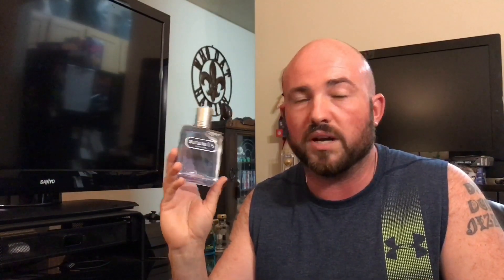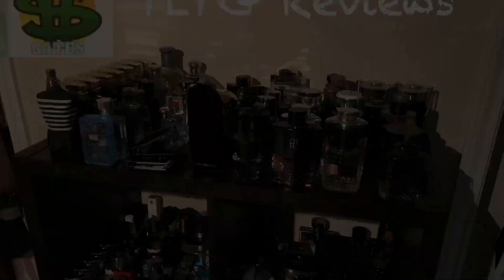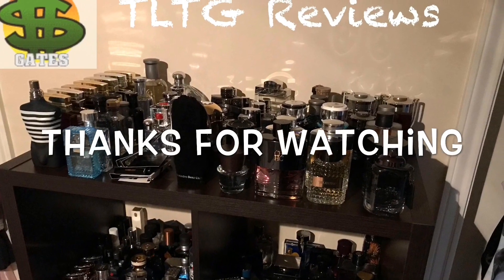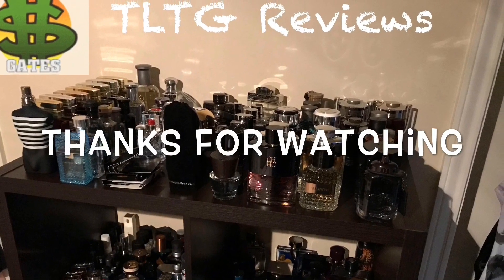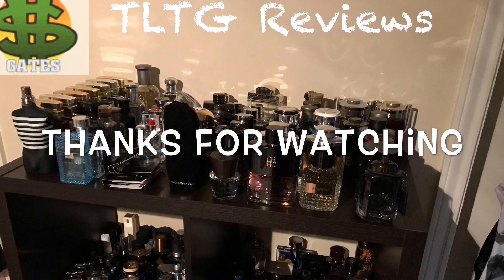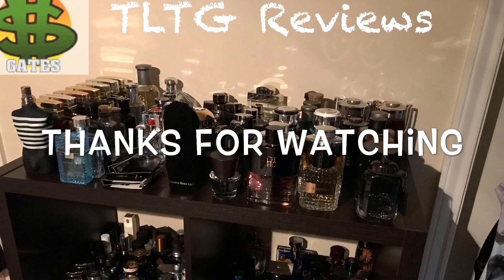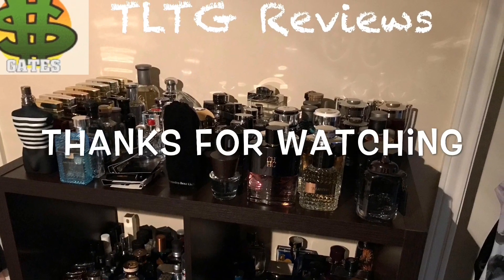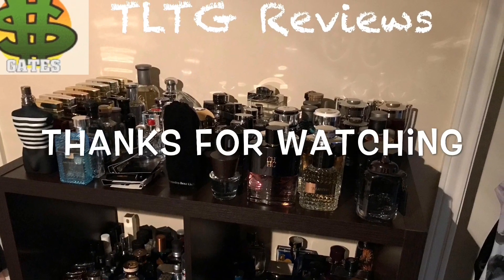Aramis Adventurer | Fragrance Review | Unique Summer Freshie?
Seaweed huh? Let’s see what it’s all about